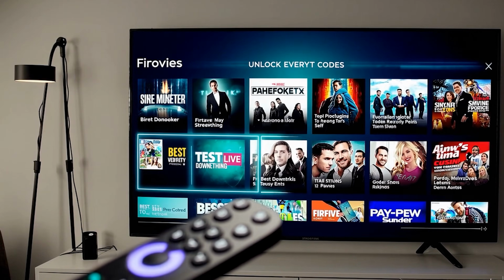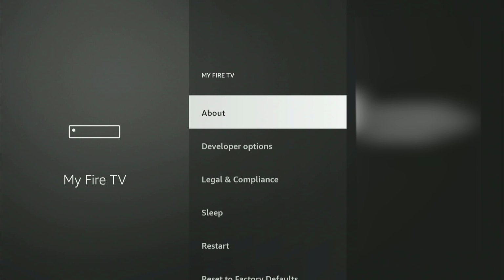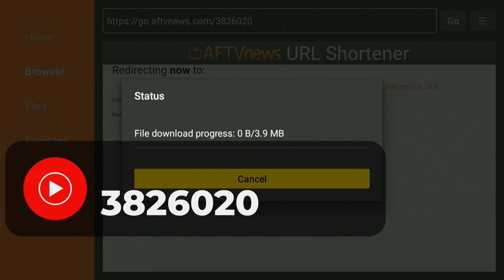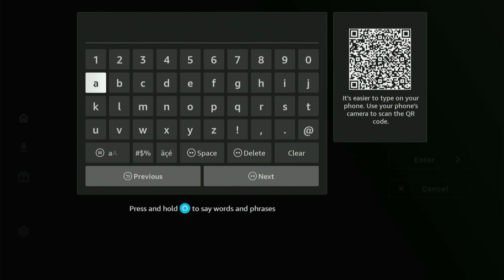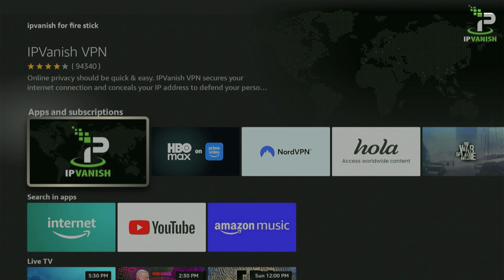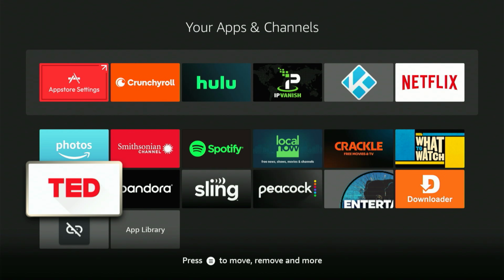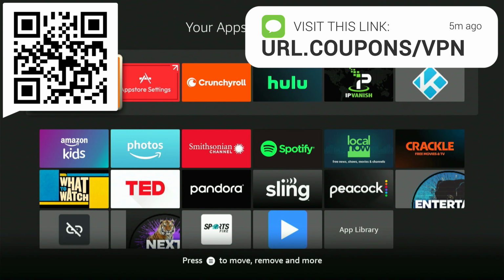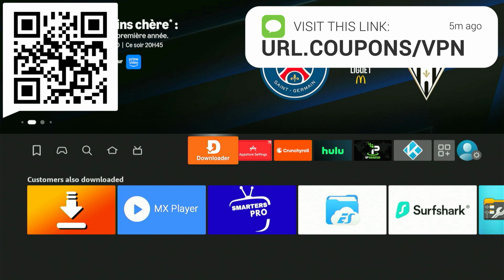SECRET Firestick Install Code for a FULLY LOADED Firestick - Download every App